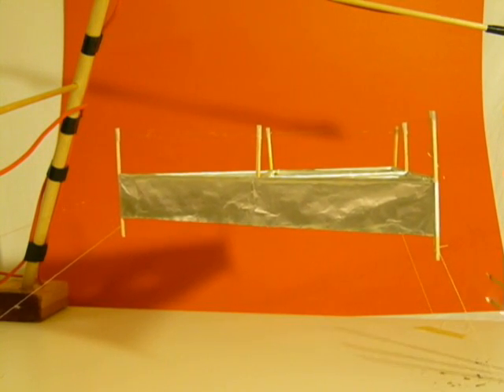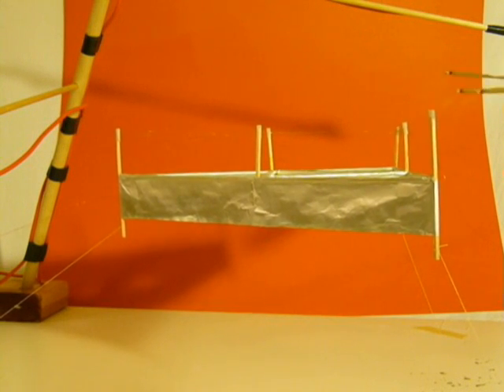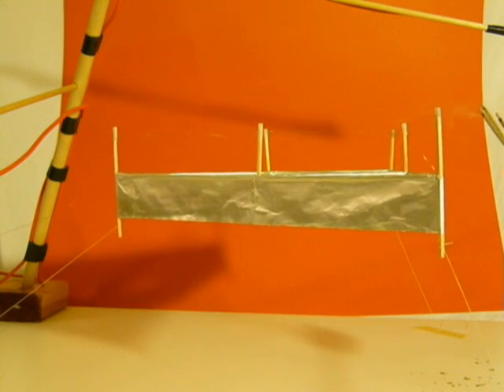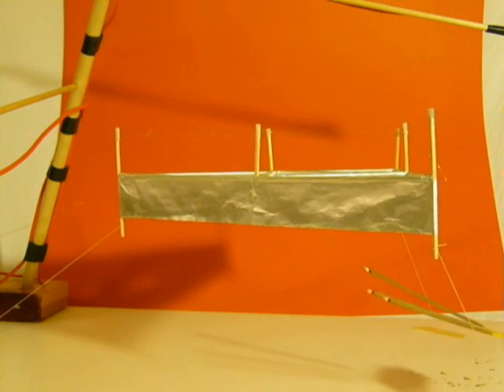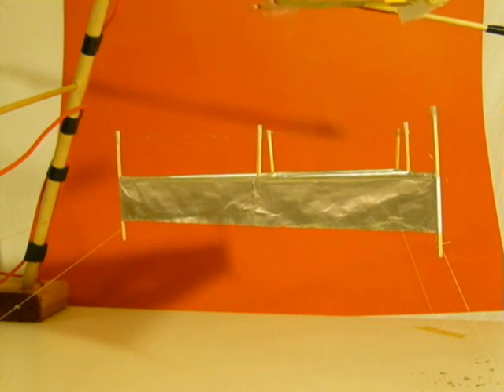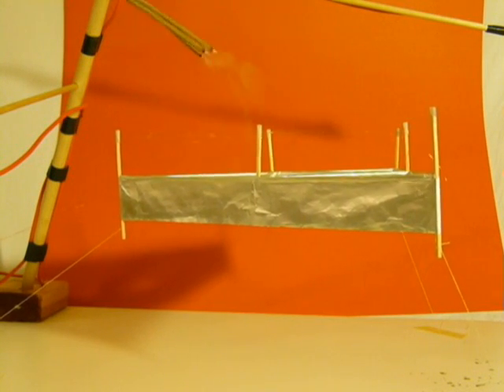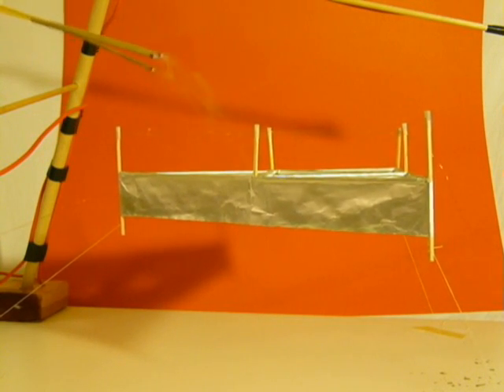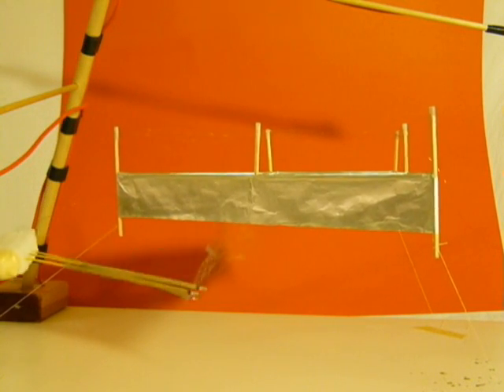LIFTER SMOKE TEST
This is a test showing the effect a Lifter has on smoke swirlling around within the region of Ion Wind.